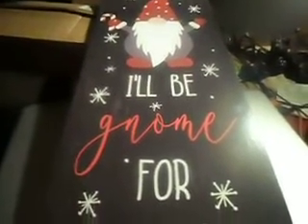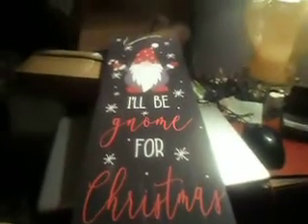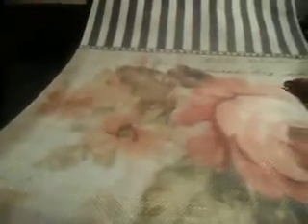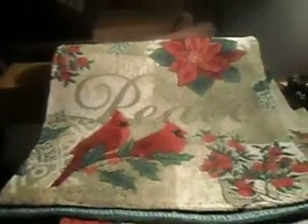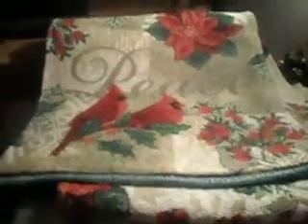LTD Haul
Christmas Decor      Sorry about my breathing sinus an cold messing me up.